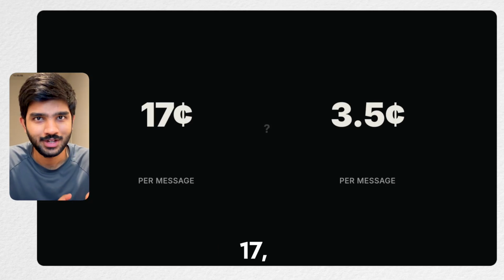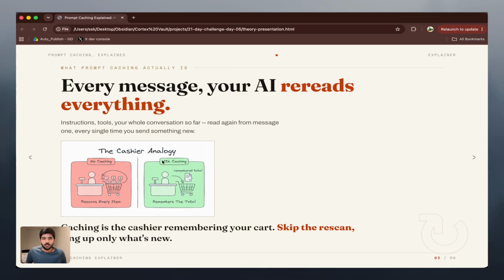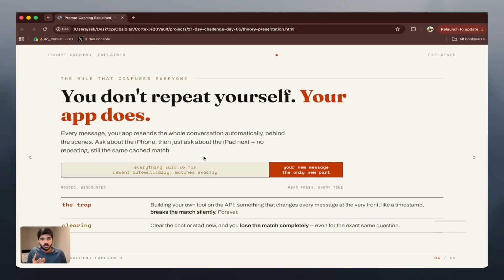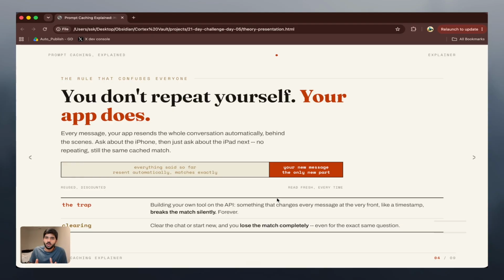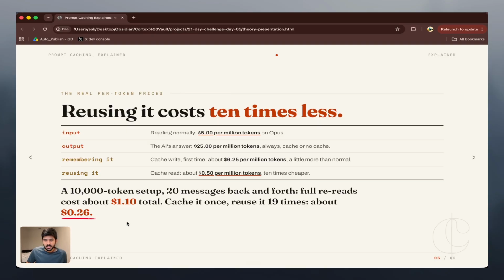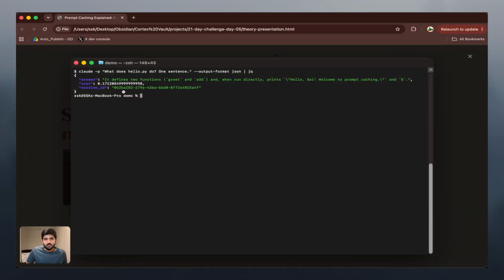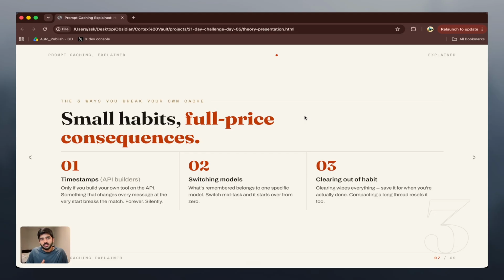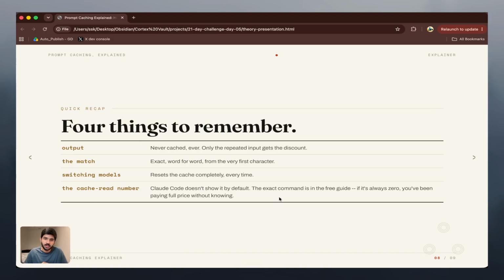Prompt Caching Explained: Why Your AI Bill Is 4x Too High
Ready to automate your business?

Look at this: seventeen cents, then three and a half cents, same task, same AI, same conversation. Then one thing changed and the cost jumped to twenty four cents, higher than the very first message. That is prompt caching, a setting most people using AI tools like Claude Code don't even know exists. In this video I break down what prompt caching actually is with a simple grocery store analogy, the real pricing math behind it, and a real live test showing the cache working, then breaking.

Resource guide with the real numbers, the exact commands to test this yourself, and the three habits that protect your cache

Chapters
00:00 The bill jumped
00:44 What prompt caching actually is
01:28 The grocery cashier analogy
02:43 What breaks the cache
04:05 The real numbers (Opus pricing)
05:51 The receipts: a real live test
06:50 Clearing vs compacting
07:40 Key reminders and how to check your own number

Source for all pricing figures: Anthropic's official Claude API pricing (input, output, and cache write/read multipliers).